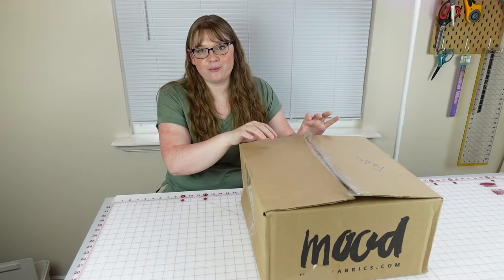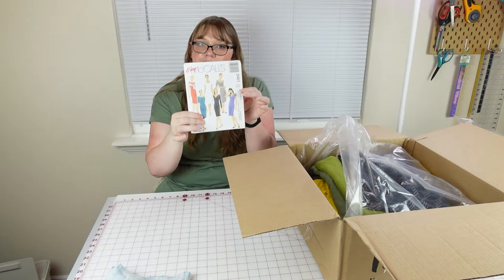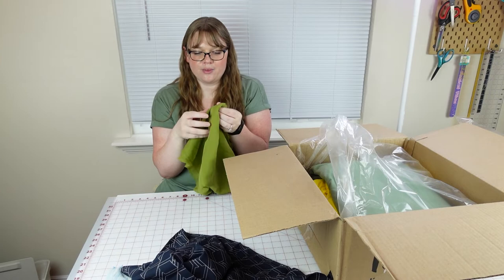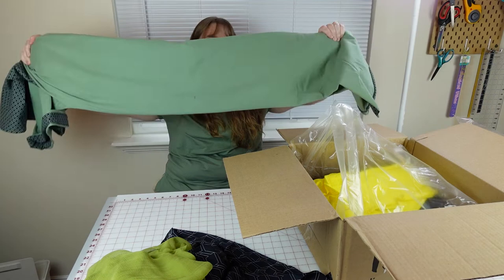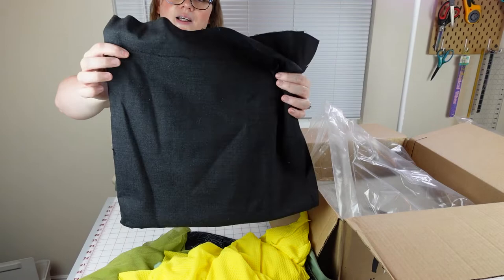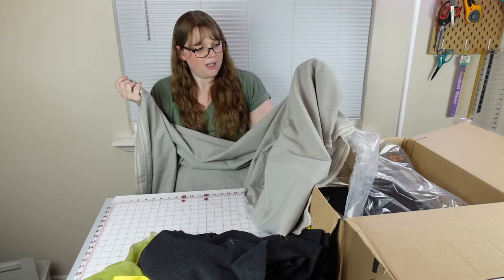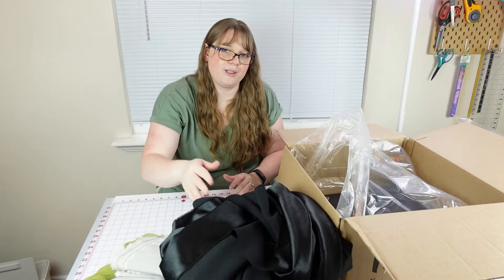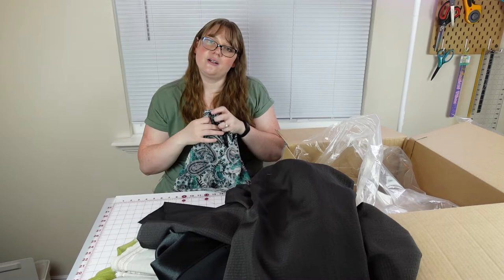Unboxing the 10lb Mood Mystery Box #2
Join me in finally seeing what it is in my Mood 10lb Mystery Box!
$59.99 for a ton of fabric.

Mine contained a pattern, crepe back satin, hammered satin, suiting, stretch mesh, double brushed polyester metallic knit, gauze, chiffon and more.